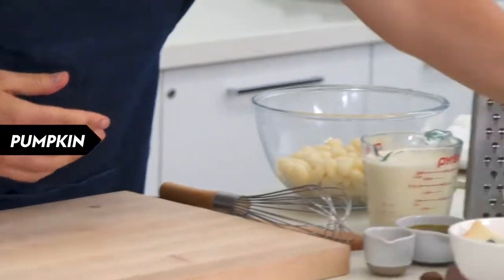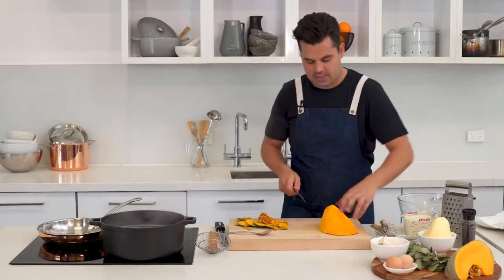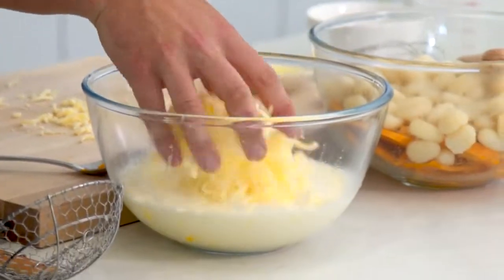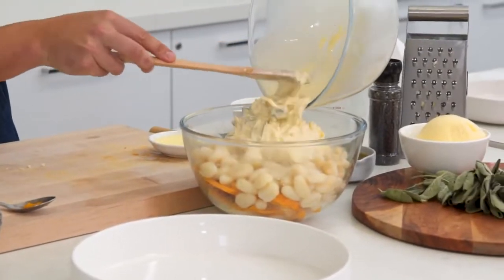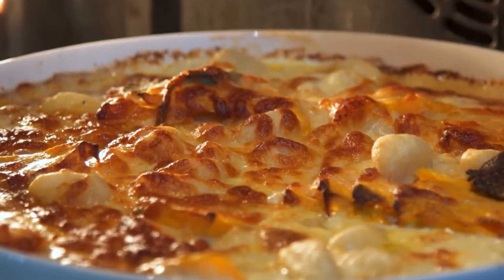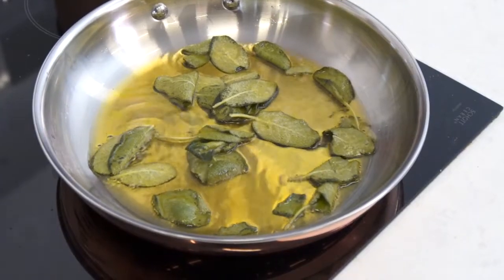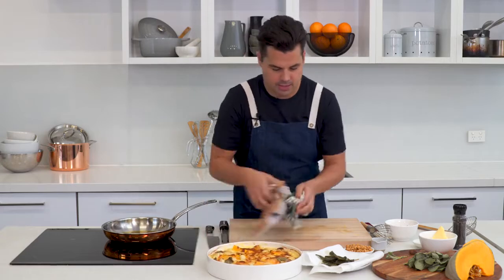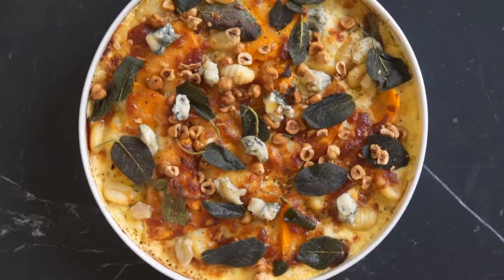This Pumpkin & Sage Baked Gnocchi Is Exactly What You Need Tonight | delicious. Australia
Stuck in doors? This comforting Pumpkin & Sage Baked Gnocchi is just what you need. Australia?

delicious. is Australia's number one premium food and lifestyle brand at the intersection of cooking, eating out, travel, entertaining and style, design and global trends, reaching over 2 million Australians each month. Food is life, makeitdelicious.

Hungry for more delicious. Australia?